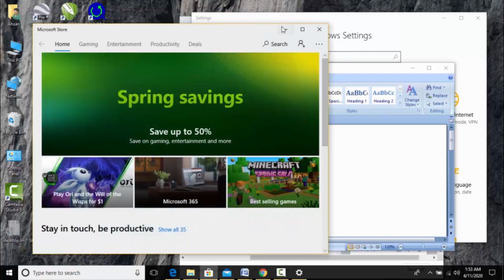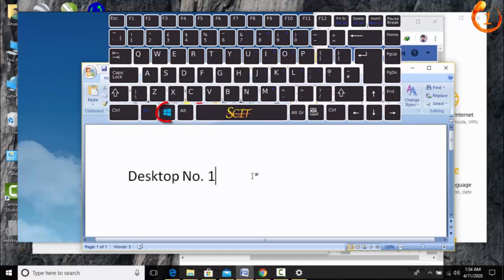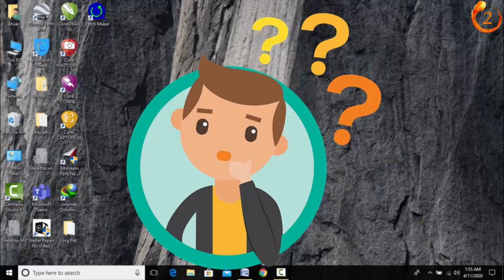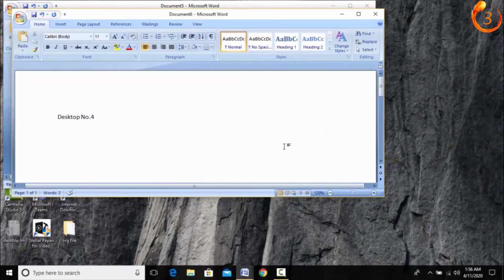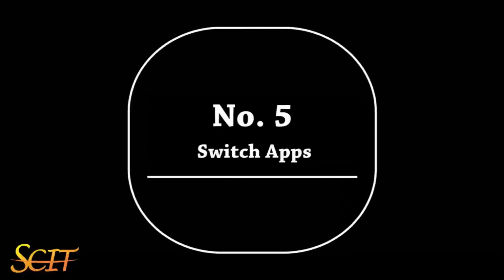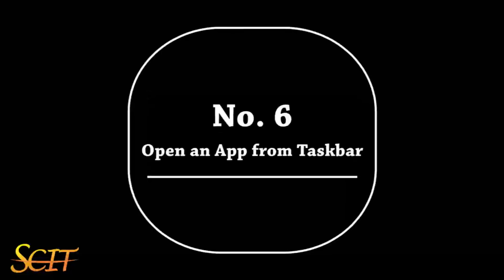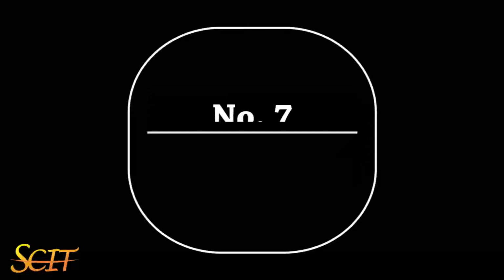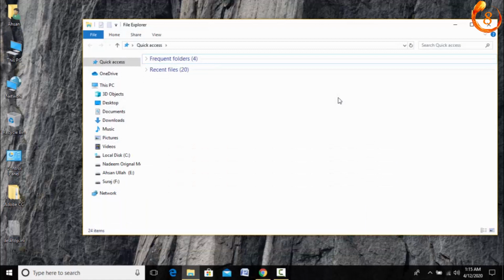8 Secret key combinations | Amazing Shortcut keys | keyboard tricks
Every time you take your hands off they keyboard you get slower. Using available shortcuts will get your work done faster. The experts have shortcuts to everything.

Advantages:
Efficiency
Increased productivity.
less time
Multitasking
Complementarity
Reduce the fatigue your wrists and fingers.